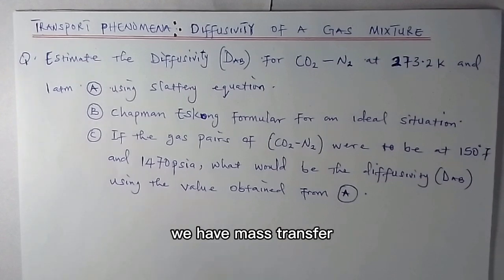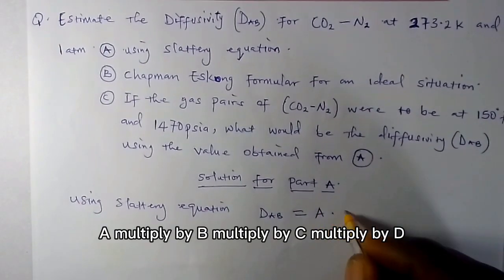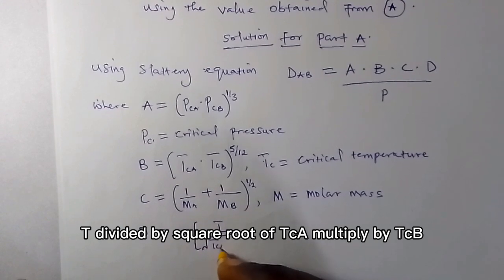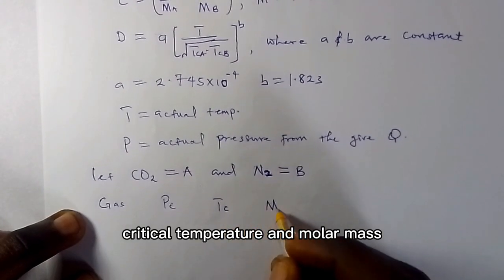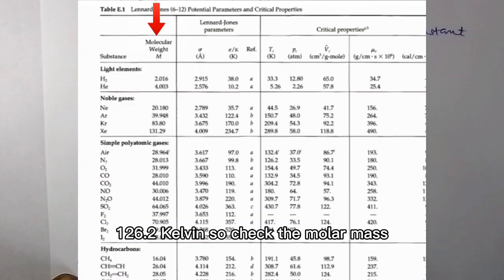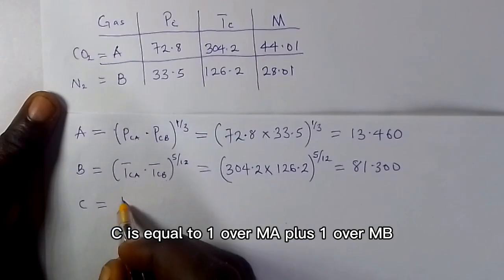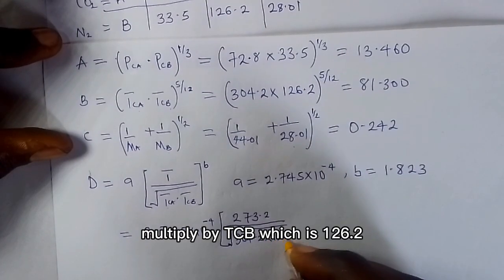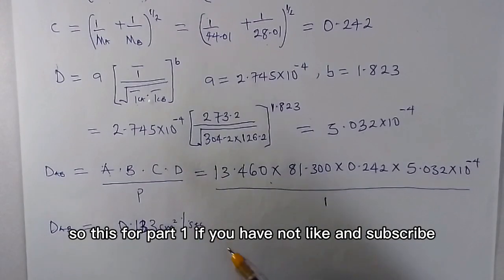Transport phenomena | Part A .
Transport phenomena doesn’t have to be confusing — in this video, I break it down in the simplest way possible.
This Part A focuses on the diffusivity of a gas mixture, using clear explanations and real engineering examples.

In this lesson, you will learn:
✔ What diffusivity means in mass transfer
✔ Why diffusion happens in gas mixtures
✔ Key methods for estimating gas diffusivity
✔ Chapman–Enskog formula
✔ Slattery Equation
✔ Generalized Chart for Self-Diffusivity

Awwaludeen🔥 Made Engineering Easy — simplifying engineering for students everywhere.